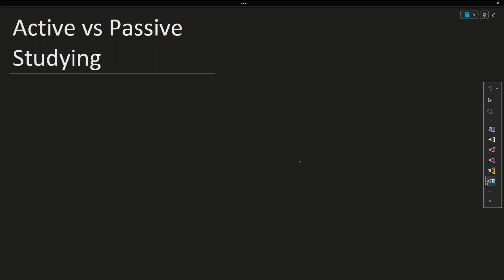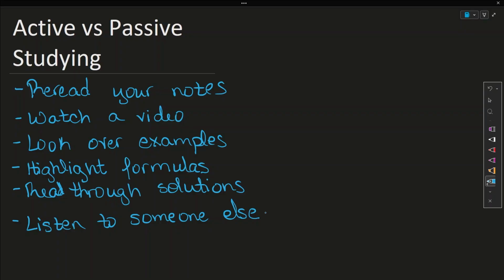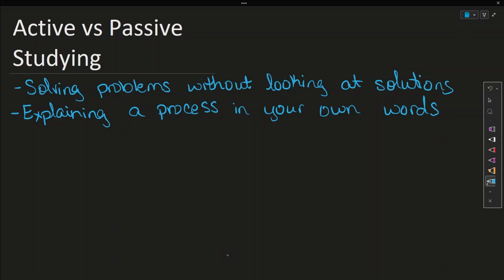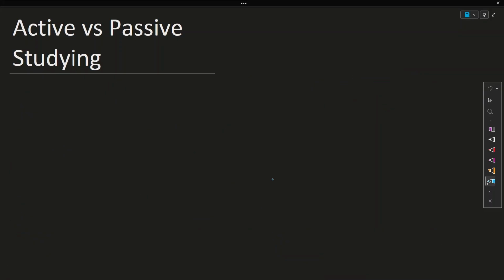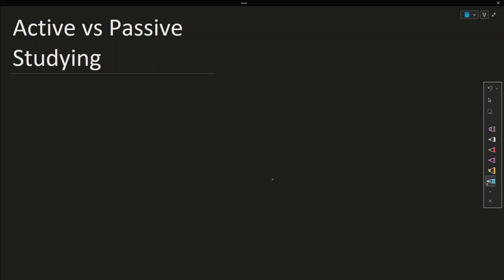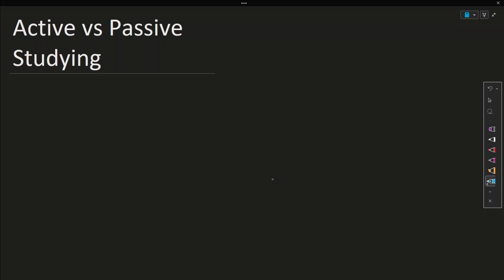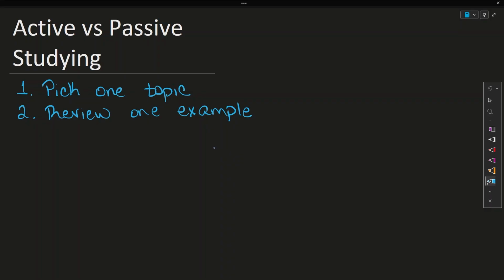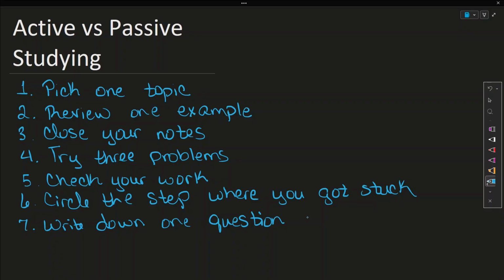Active vs Passive Studying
Not all studying works the same way. Some study habits feel productive, but they do not always help you prepare for a math exam. In this video, we compare passive studying and active studying so you can make better use of your study time.

You will learn:
- What passive studying looks like
- Why passive studying can feel easier but be less effective
- What active studying looks like in math
- Simple ways to turn passive study habits into active ones

This video is especially helpful if you have ever thought, “I understood it when I watched the example, but I could not do it on the test.”

0:00 Active vs Passive
0:26 Passive Studying
1:27 Why It Feels Productive
2:27 Active Studying
3:58 Study Examples
5:30 Math Practice
6:03 Check Yourself
7:38 Make the Switch
8:14 Final Reminder